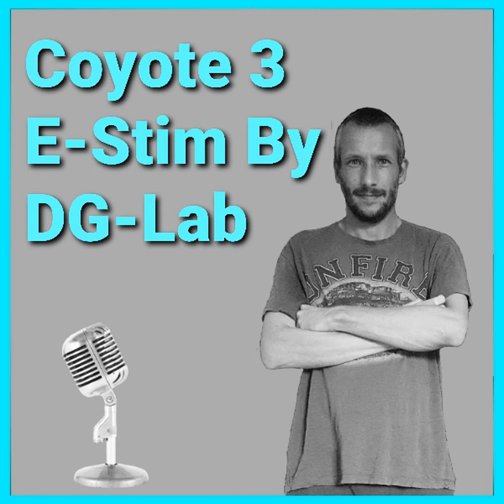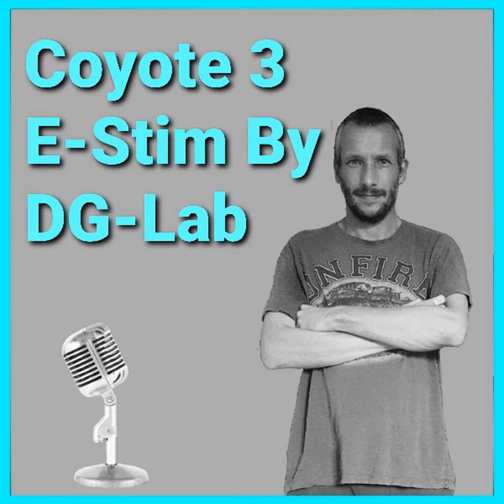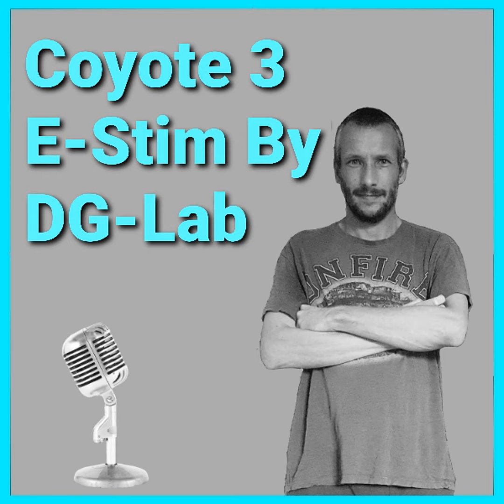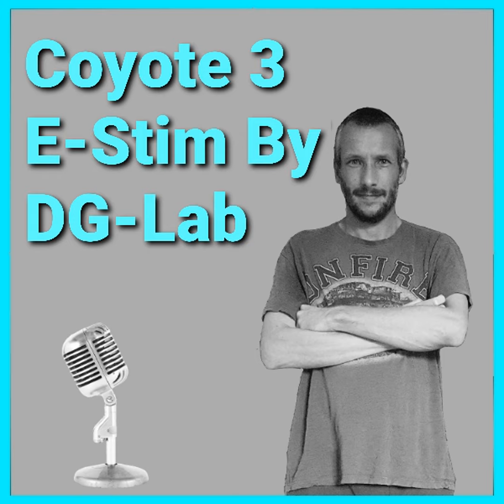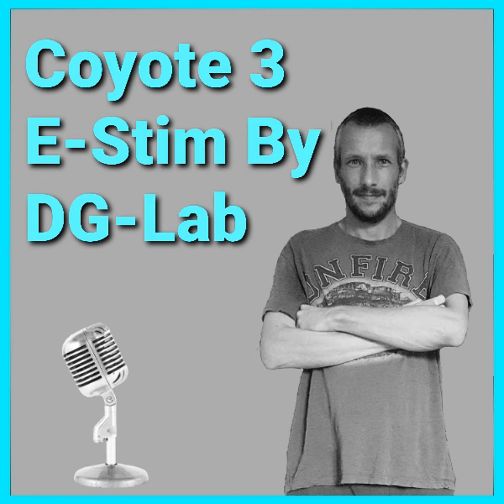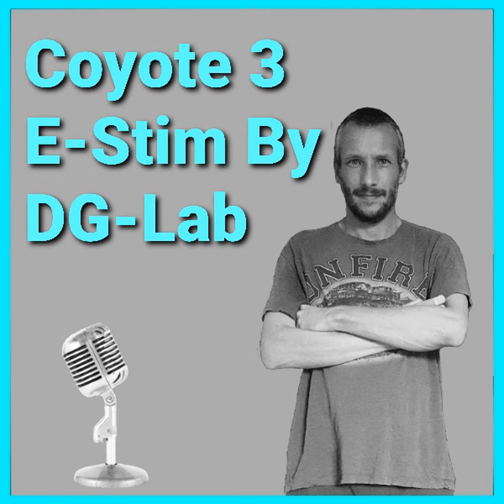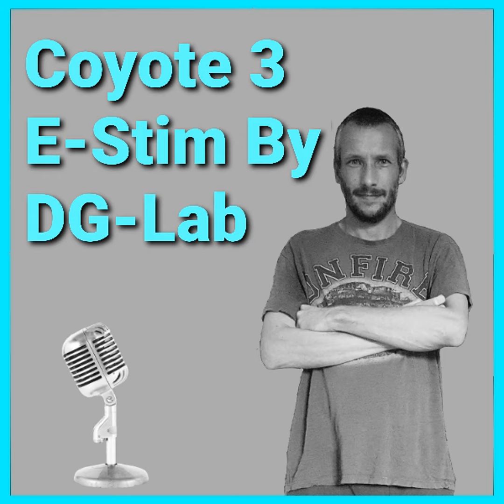Coyote 3 E-Stim Base Unit From DG-Lab Podcast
Coyote 3 E-Stim Base Unit From DG-Lab Podcast Coyote 3 E-Stim Base Unit From DG-Lab Podcast In this podcast, I will be telling you about the Coyote 3. This is a game-changer for those who want to buy a and try E-stim for the first time. You can buy your Coyote 3 Here. If you […]